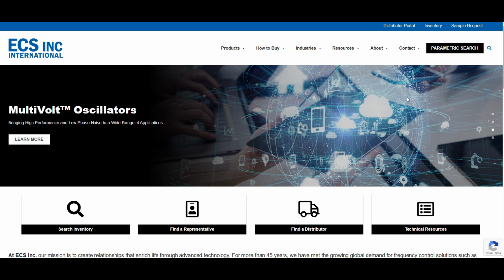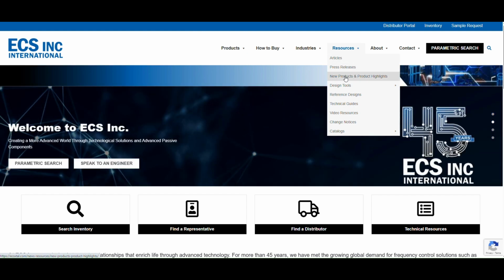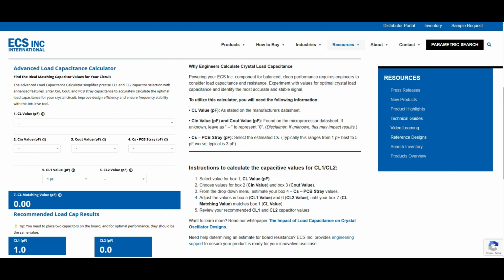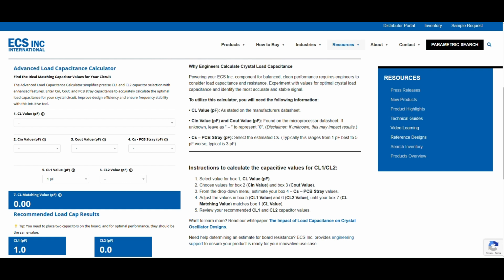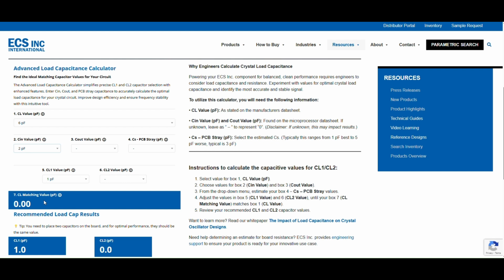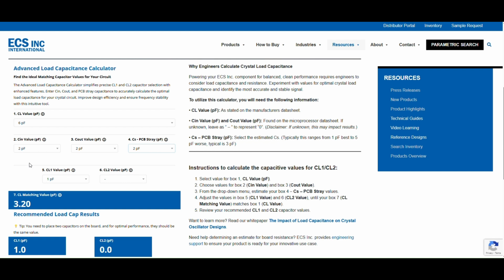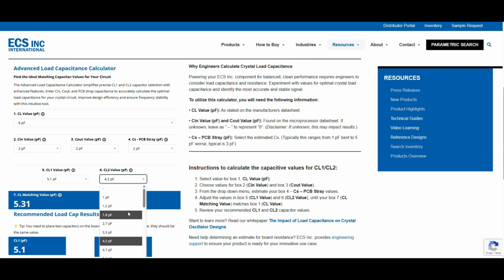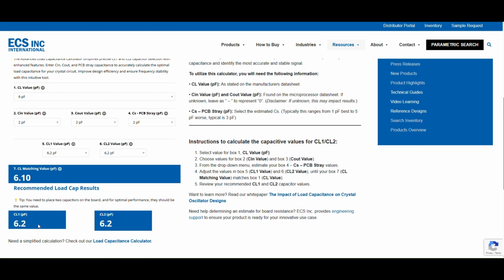Advanced Load Capacitance Calculator Tutorial - ECS Inc. International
This is a tutorial on how to use the ECS Inc. Advanced Load Capacitance Calculator.

ECS Inc. International